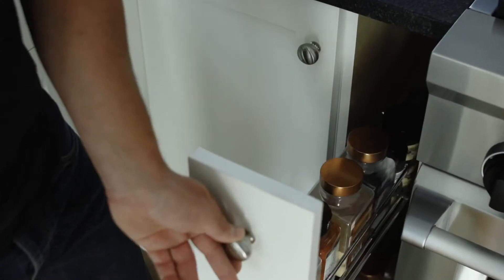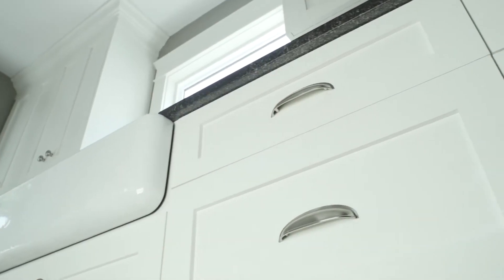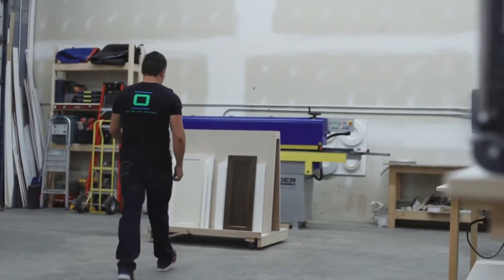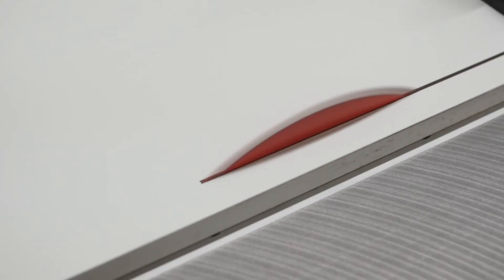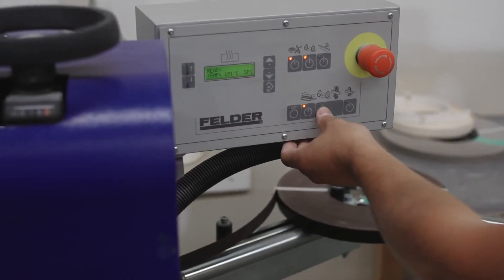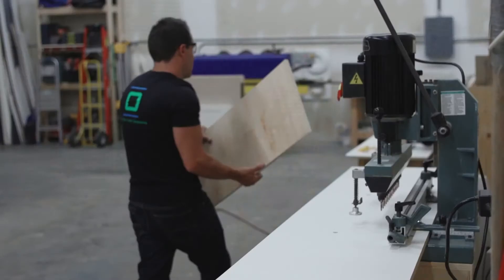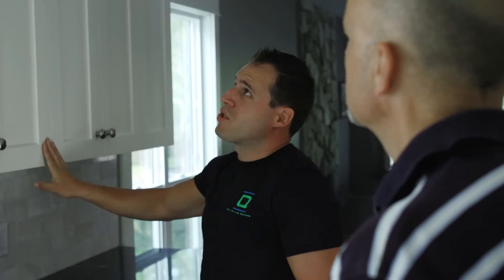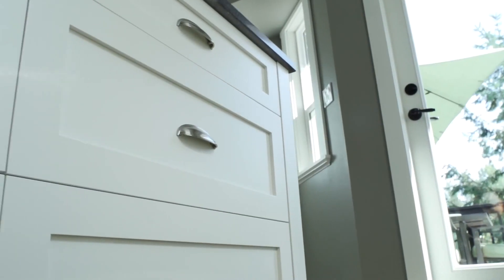Outoflinedesign website roll